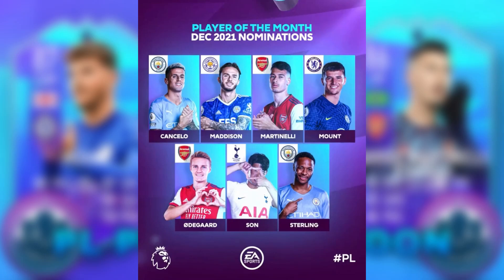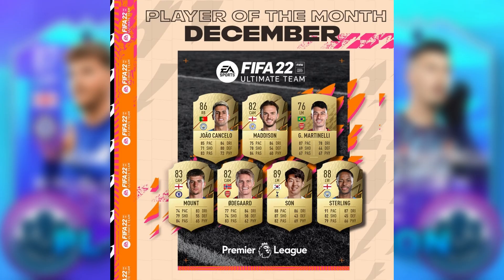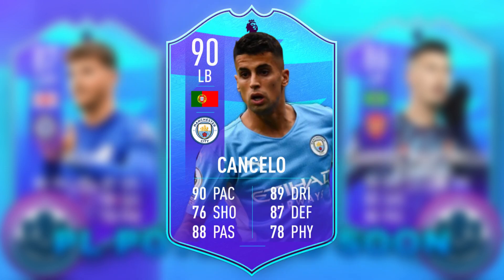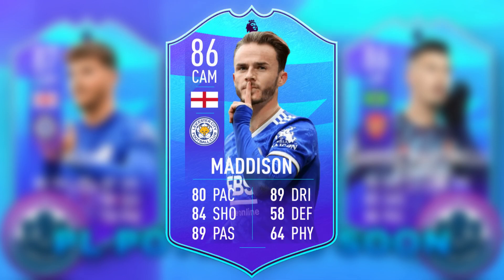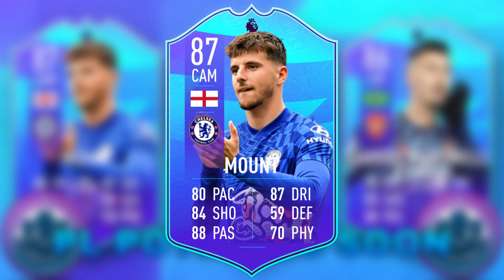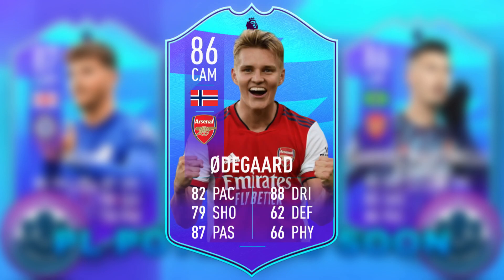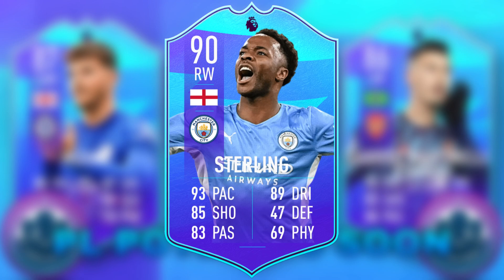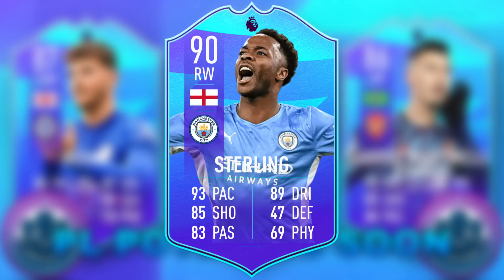PREMIER LEAGUE DECEMBER POTM SBC COMING SOON 👀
📲 ALL SOCIALS

🔔 SCHEDULE

Streams every Friday 5pm until 7pm (sometimes later)

👀 TRACKING MY PROGRESS FOR THE BEGINNING OF FIFA 22

Let’s see where FIFA 22 takes me 😁

Idea from @TEDDY127_ on Twitter 🐐

🎵 BACKGROUND MUSIC